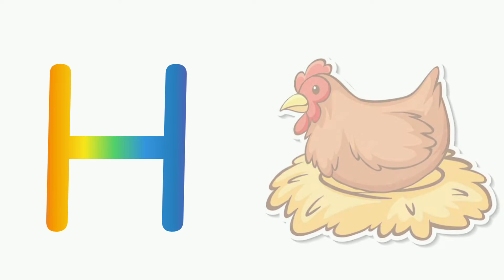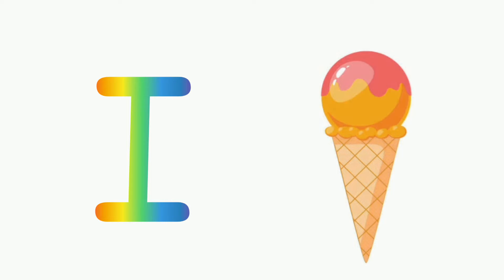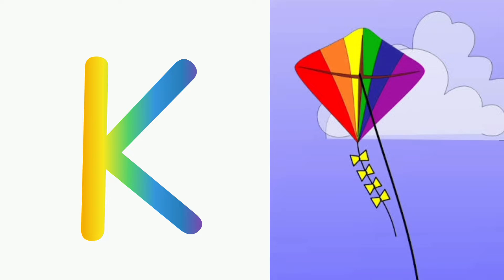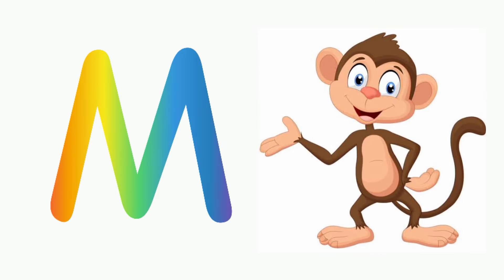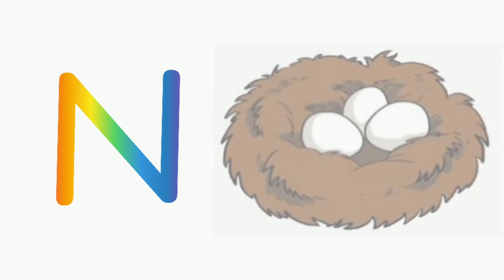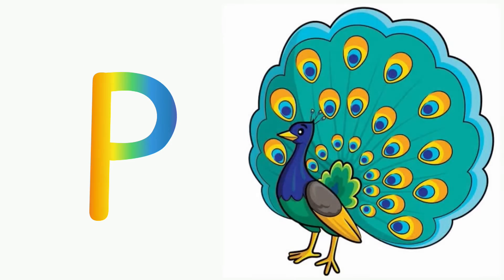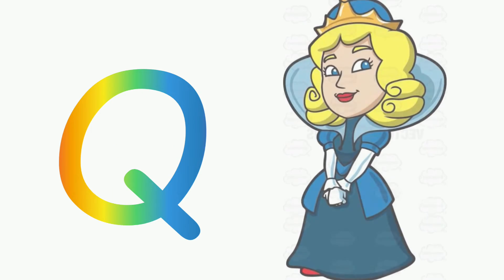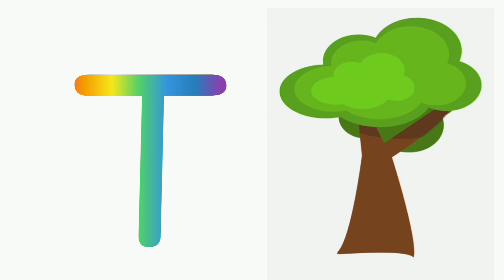A for Apple 🍎🍎 b for ball 🏀🏀 c for cat 😺😺 2022 new abcd song